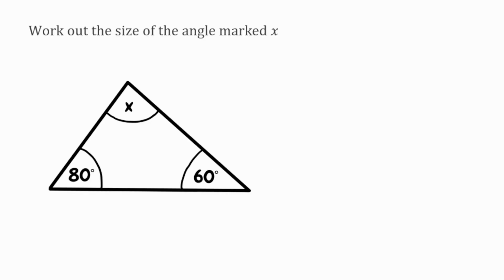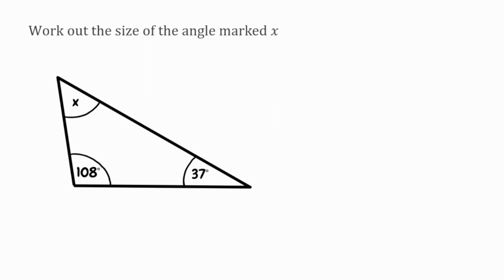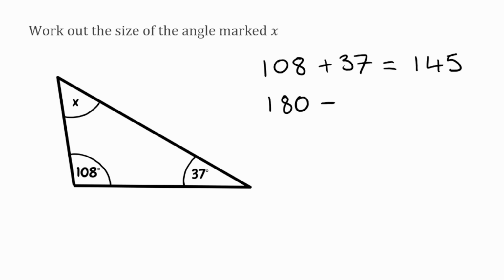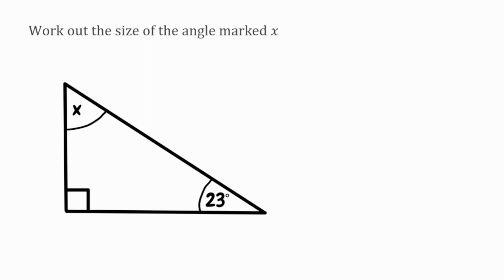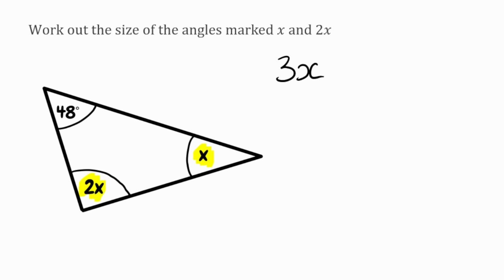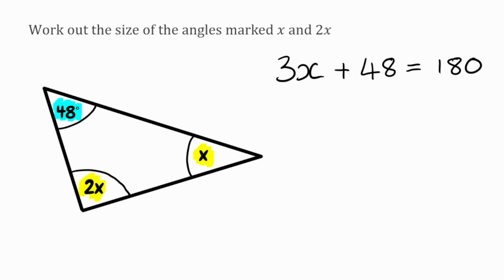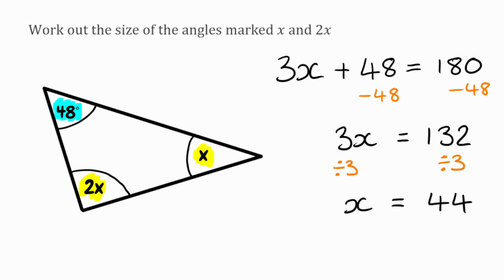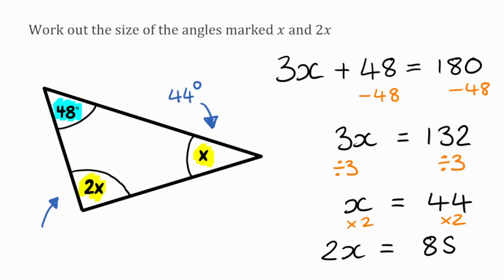Angles in a Triangle // How to find Missing Angles in a Triangle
In this video we take a look at how to find missing angles in a triangle using one of our important angle rules.

⬇️ TIMESTAMPS ⬇️
0:00 Introduction
0:18 Worked Examples: Question 1
1:14 Worked Examples: Question 2
1:59 Worked Examples: Question 3
2:49 Worked Examples: Question 4